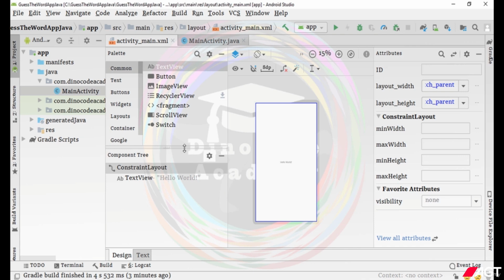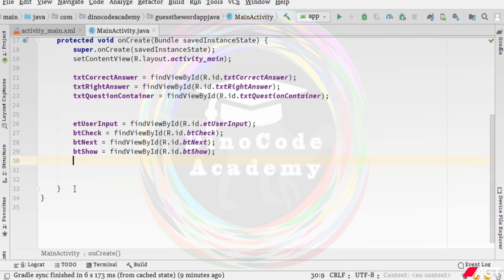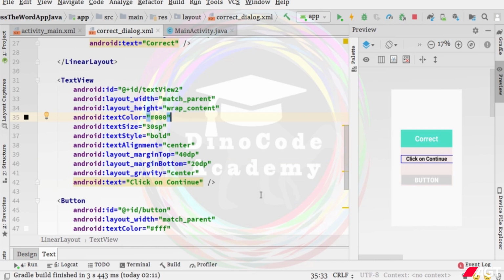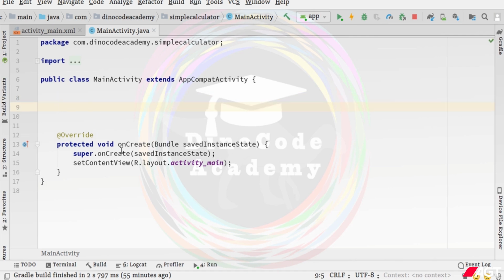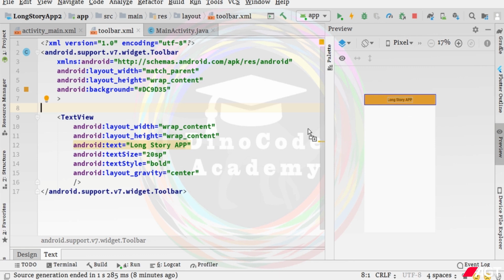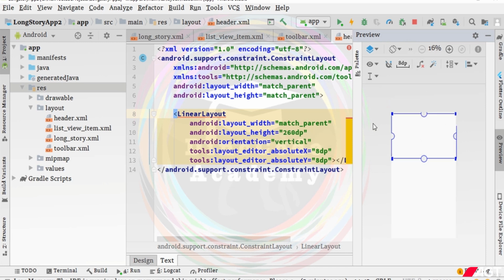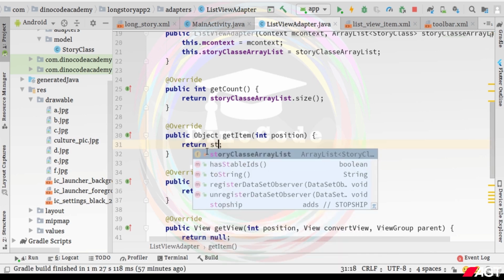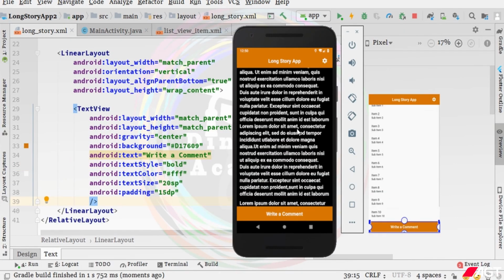Android Course: Build 3 Real-World Apps from Scratch with Java!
Master the Art of Android App Development with Java by Building Real-World Applications

⭐️ Course Contents ⭐️

⌨️ (0:00:00) 1. Lecture 1 of Guess The Word Application
⌨️ (0:18:35) 2. Lecture 2 of Guess The Word Application
⌨️ (0:27:30) 3. Lecture 3 of Guess The Word Application
⌨️ (0:37:56) 4. Lecture 4 of Guess The Word Application
⌨️ (0:53:10) 5. Lecture for the Simple Calculator Application with Java
⌨️ (1:23:09) 6. Long Story Application Part 1 with Java
⌨️ (1:34:46) 7. Long Story Application Part 2 with Java
⌨️ (1:37:53) 8. Long Story Application Part 3 with Java
⌨️ (1:51:04) 9. Long Story Application Part 4 with Java
⌨️ (0:56:49) 10. Long Story Application Part 5 with Java
⌨️ (2:09:34) 11. Long Story Application Part 6 with Java
⌨️ (2:24:38) 12. Long Story Application Part 7 with Java
⌨️ (2:25:38) 13. Long Story Application Part 8 with Java

Are you aspiring to become an Android Developer and eager to publish your own apps? Are you seeking the convenience of learning from the comfort of your home without having to attend classes? Do you want to stay up-to-date with the latest technology and app development trends? If you have brilliant ideas and a strong desire to bring them to life by creating your own apps from scratch, then "Build 3 Android Applications from Scratch with Java" is the course designed especially for you.